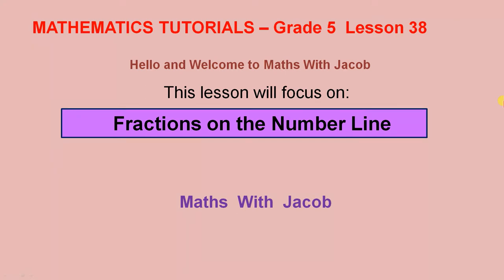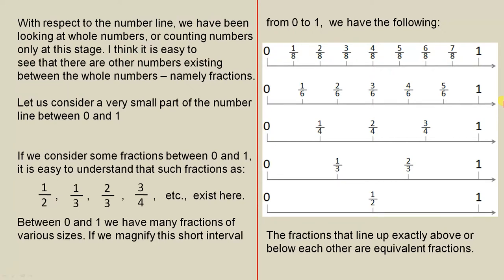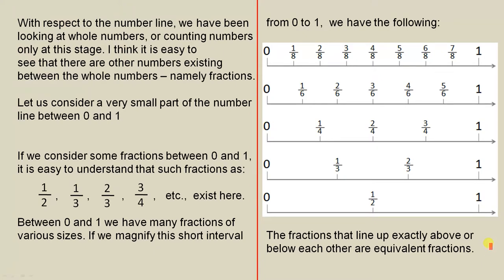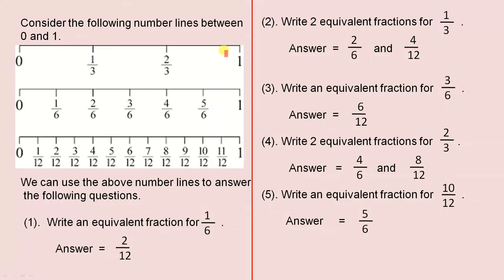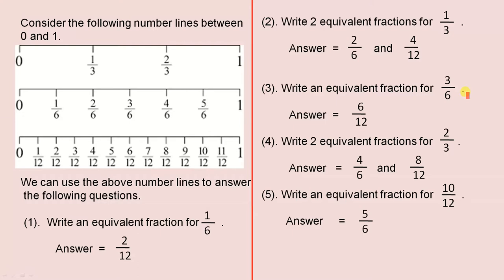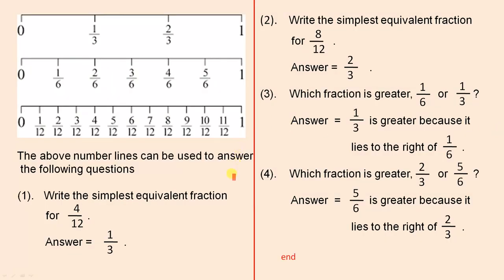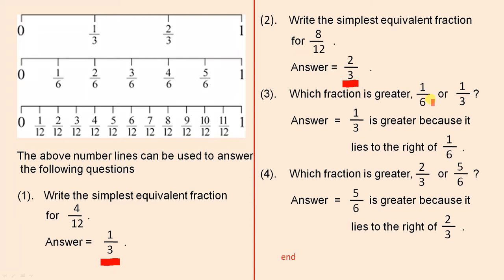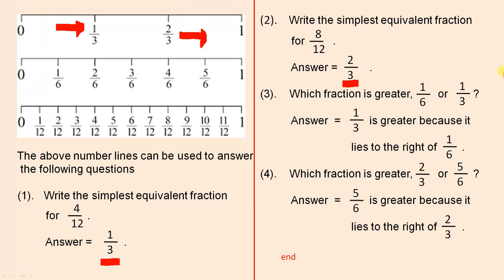Fractions on the Number Line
This video looks at some of the simple fractions that exist on the number line between the interval of 0 and 1.